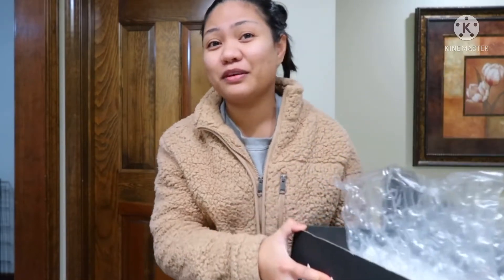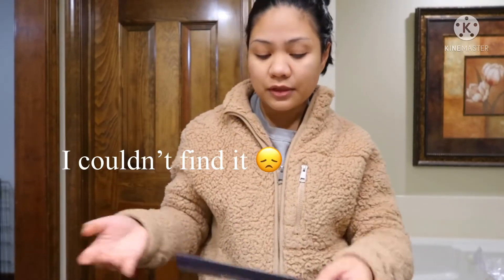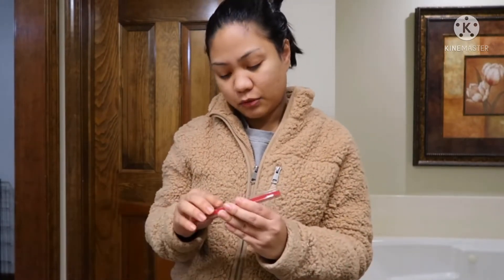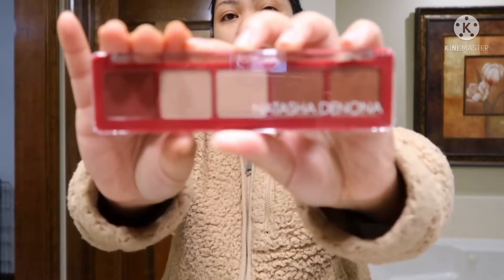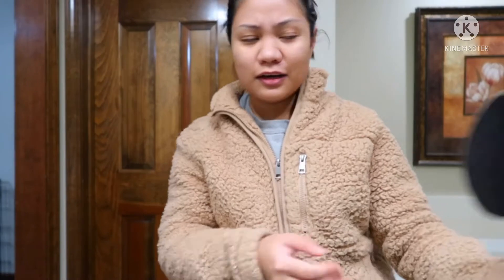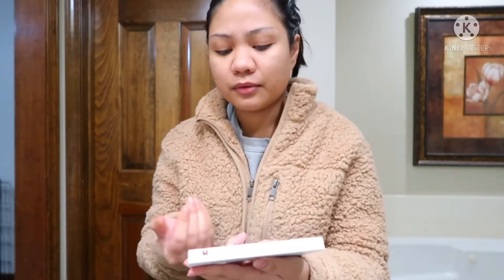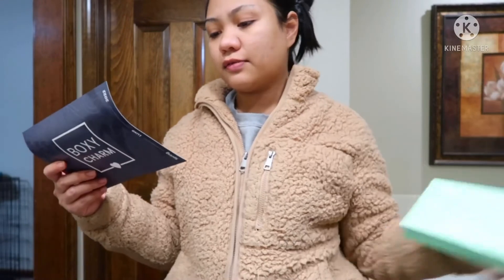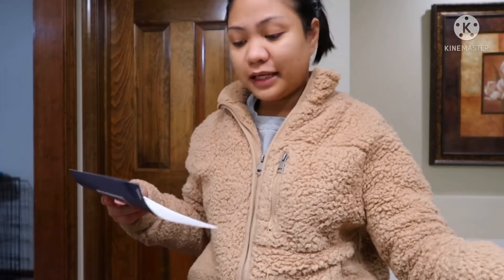BOXYLUXE MARCH 2022| where I’ve been!